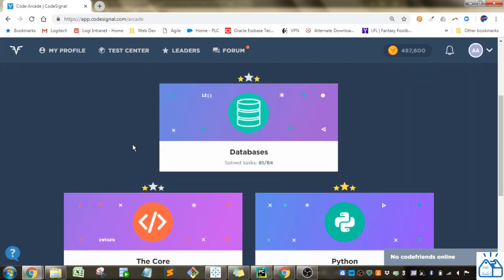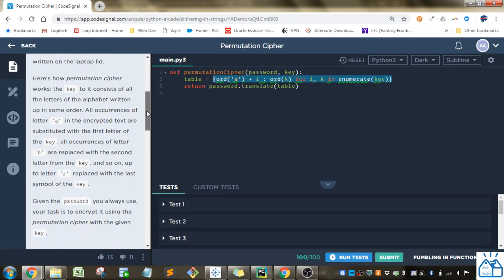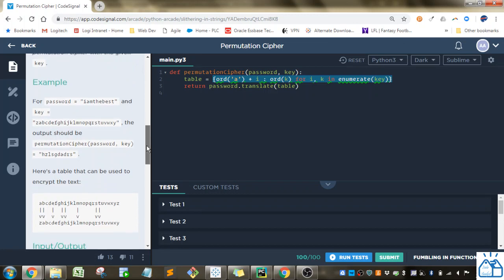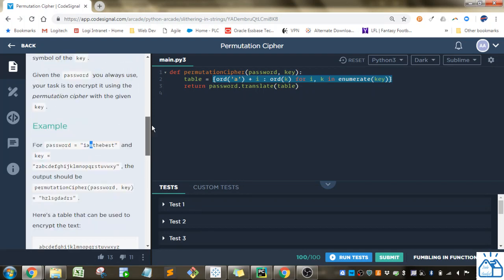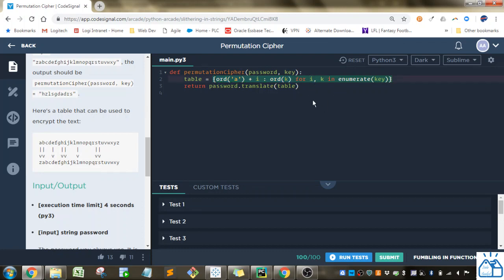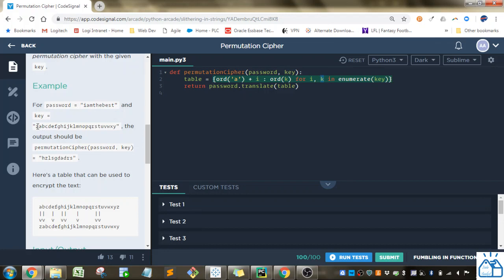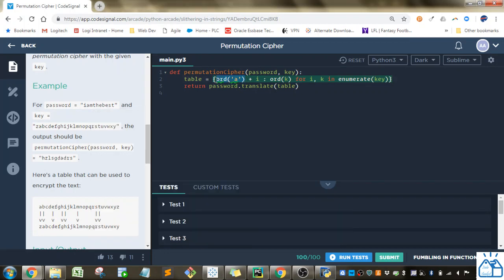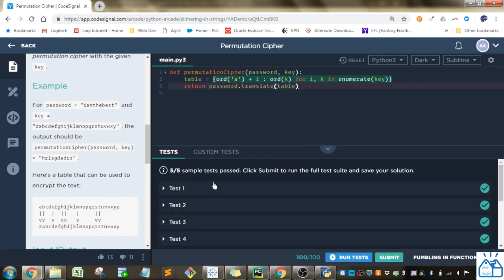Python - CodeSignal Permutation Cipher 17